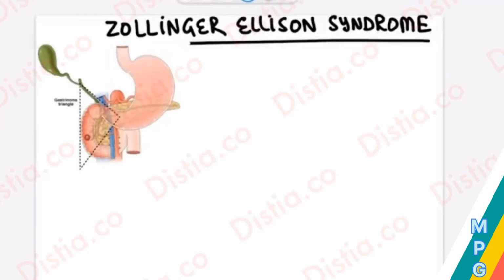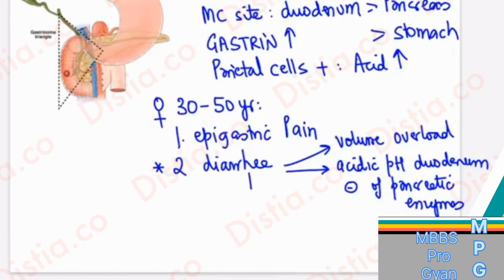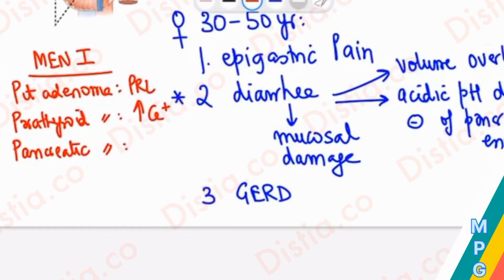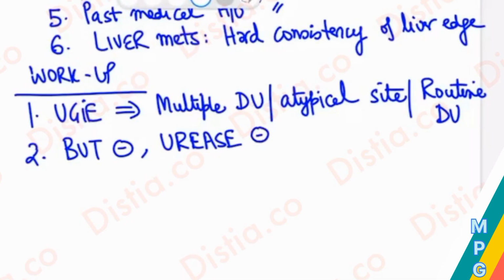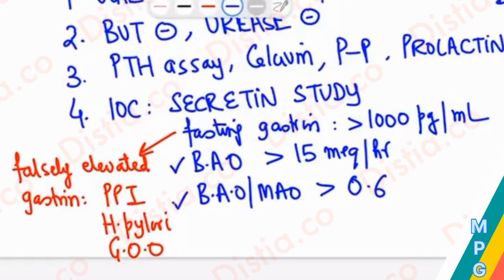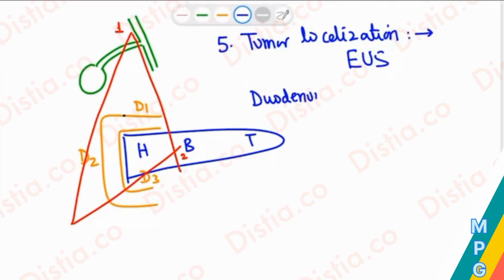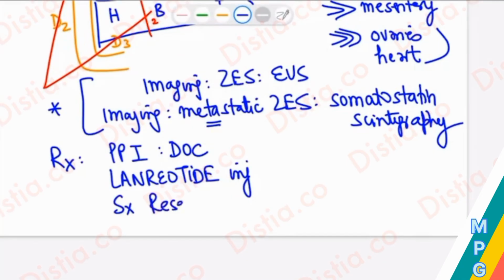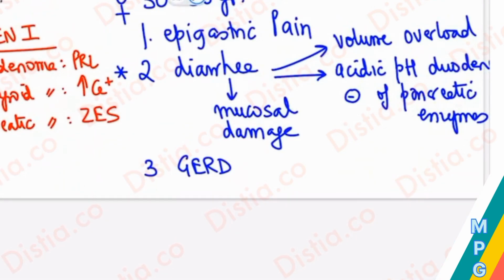Zollinger Ellison Syndrome | Gastrinoma | Medicine Lecture | MBBS Lecture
Zollinger Ellison Syndrome | Pathophysiology, Clinical Features, Diagnosis & Treatment Explained

About this Video:
In this detailed session, we’ll simplify one of the most high-yield topics — Zollinger Ellison Syndrome (ZES) — a rare but important cause of recurrent peptic ulcers and gastric acid hypersecretion.
Perfect for MBBS students, NEET PG, INICET, and USMLE aspirants, this video covers:

Definition & Pathophysiology of Zollinger Ellison Syndrome
 Role of gastrinoma and MEN Type 1 association
Clinical features — recurrent peptic ulcers, diarrhea, and steatorrhea
Diagnostic approach — Serum gastrin levels, secretin stimulation test, and imaging
Management — PPIs, surgical resection, and treatment of metastatic disease

Why You Should Watch:

Concept-based explanation for better retention

Mnemonics & key exam points for last-minute revision

Simplified approach for both theory and MCQ-based exams

🩺 Ideal for:

MBBS Students (Pathology, Medicine, Surgery)

NEET PG / INICET Aspirants

📖 Watch till the end for a quick exam-oriented summary & MCQ tips!

Timestamps:
00:00 Introduction
01:20 Pathophysiology
03:45 Clinical Features
06:10 Diagnosis
08:25 Treatment
10:00 MCQ Key Points